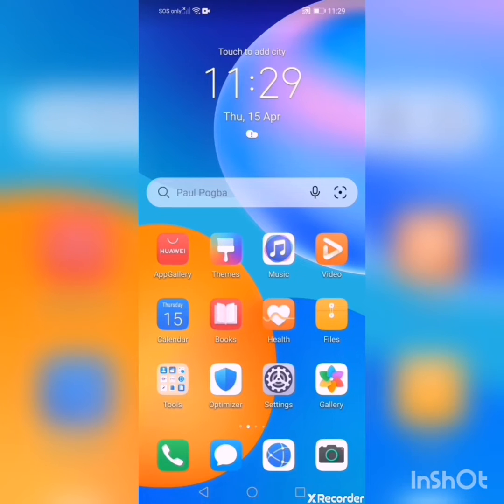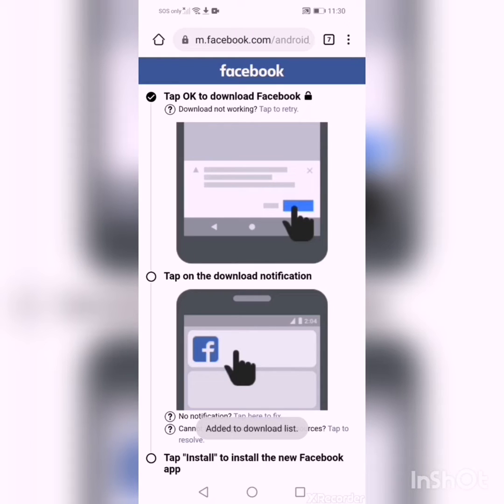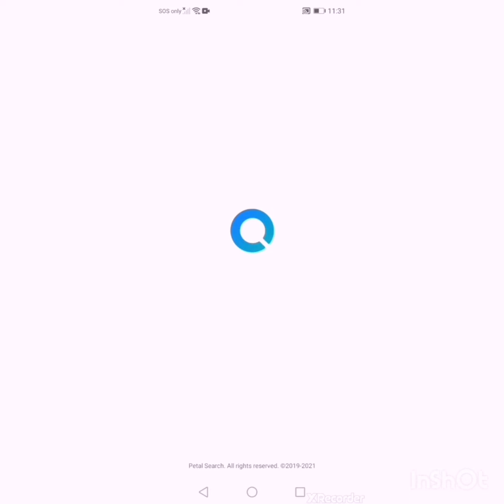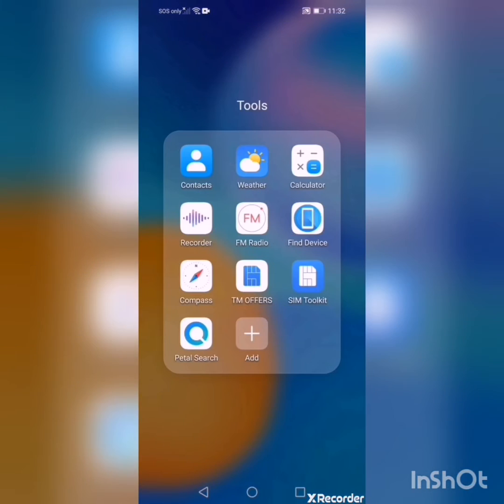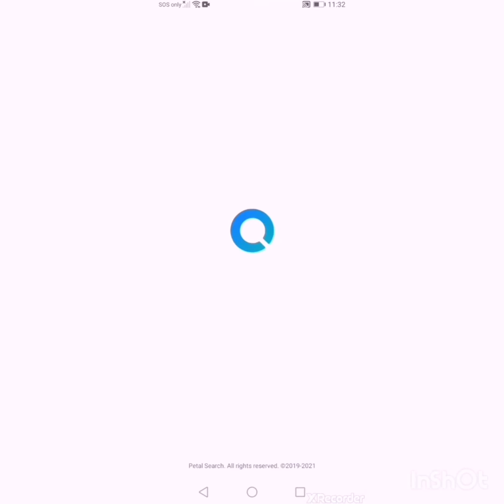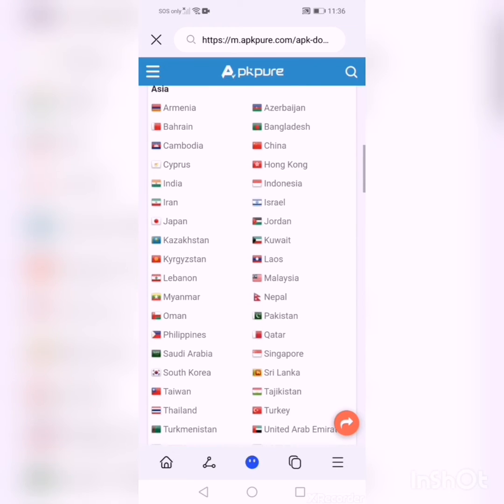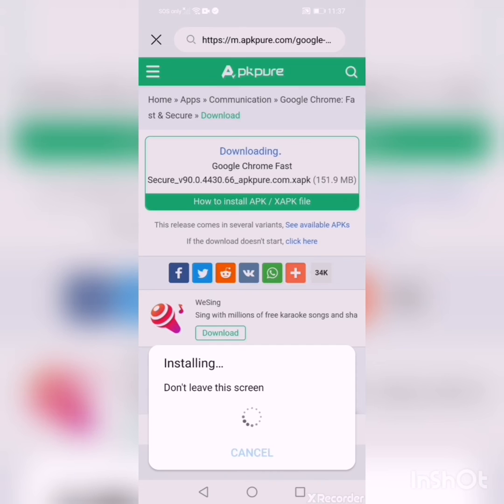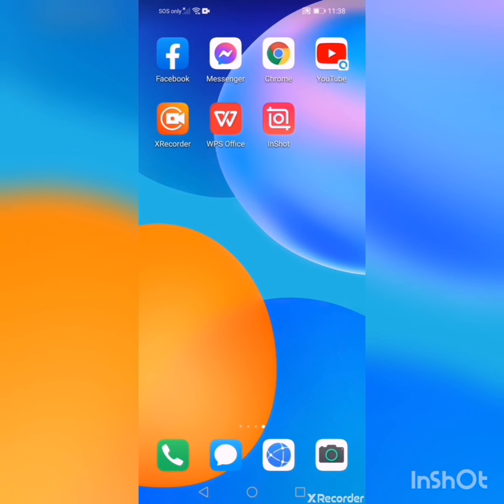step by step on How to download fb and other apps on HUAWEI Y7a/HUAWEI phones. w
The first 1minute i use app gallery but still cannot open fb and other apps. so i use other method.
Make sure to restart your devices before doing this.

if you download those apps and it appears that its not compatible with your device you just need to restart it again then do it again.